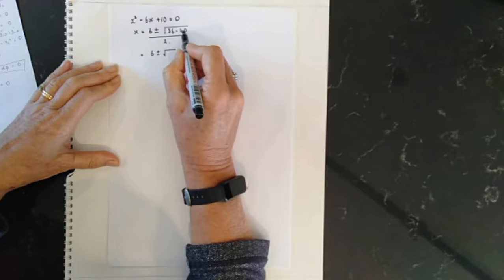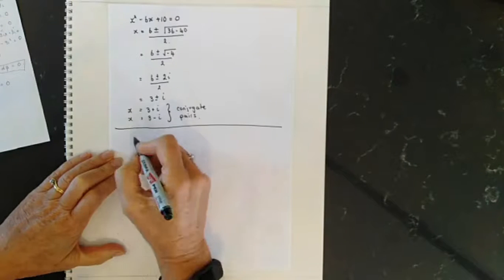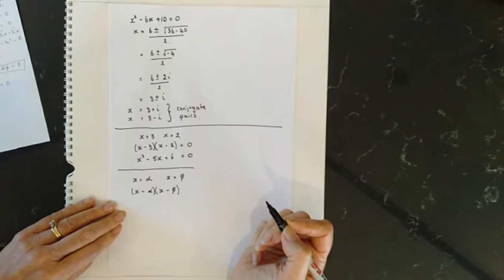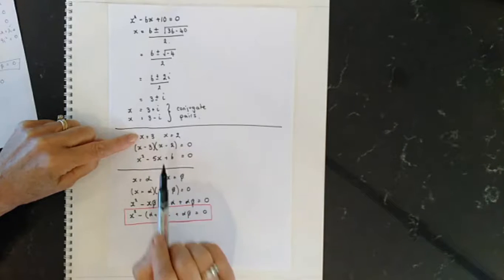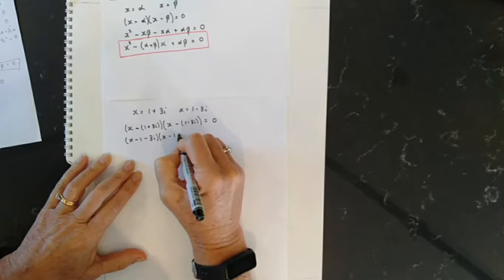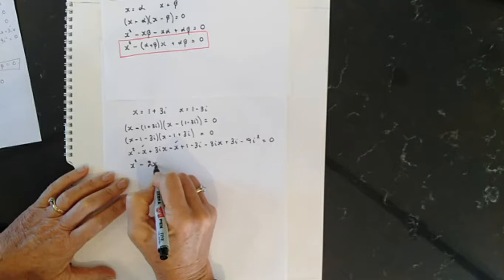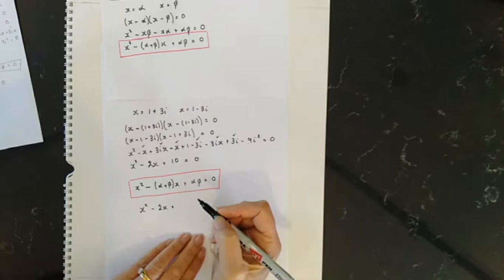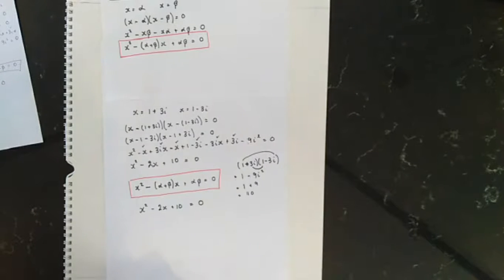Complex Numbers: Quadratics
Sum and Product of roots Formula